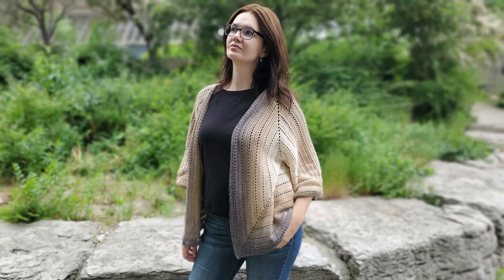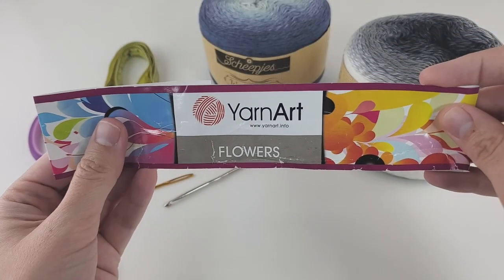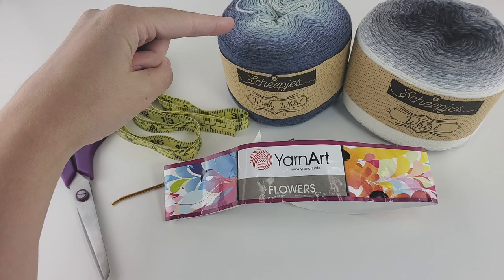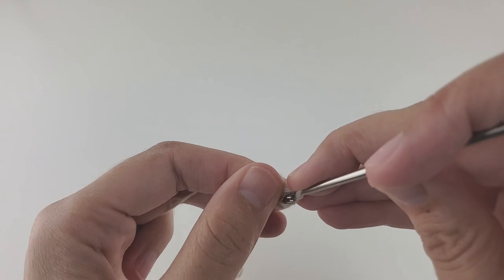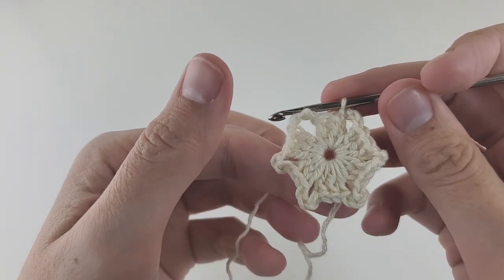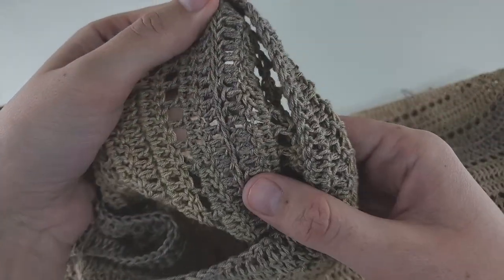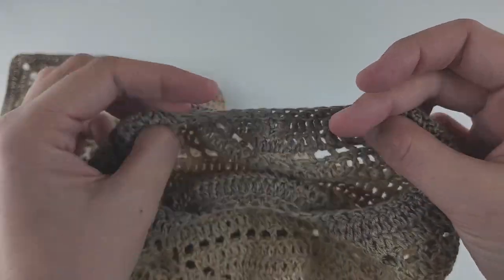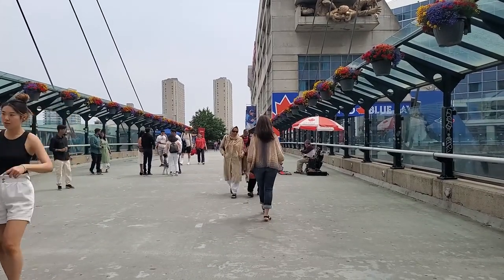Hexagon Cardigan Crochet Tutorial (Step-by-step)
This video is a step-by-step tutorial on how to crochet a hexagon cardigan. In order to make it you should be familiar with basic stitches: chain, slip stitch, double crochet.

Yarn
AF Yarnart Flowers Cake Yarn

Ravelry daryacrochetlife
Etsy DaryaCrochetLife

I offer private online classes for both knitting and crochet